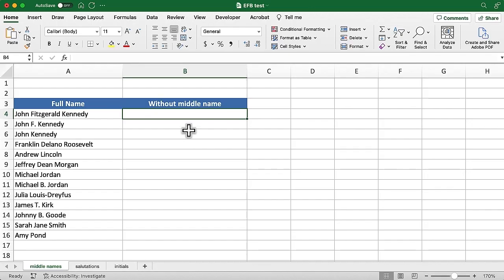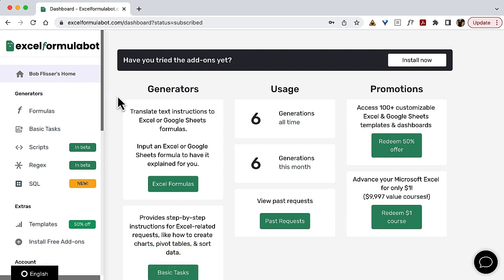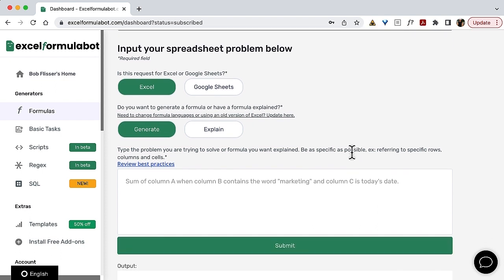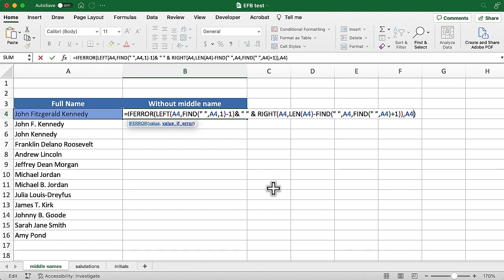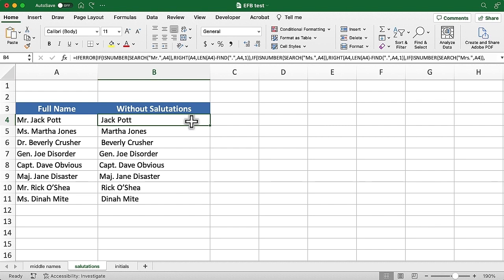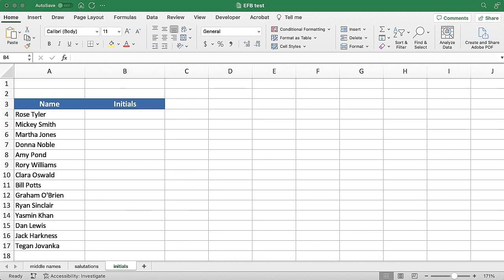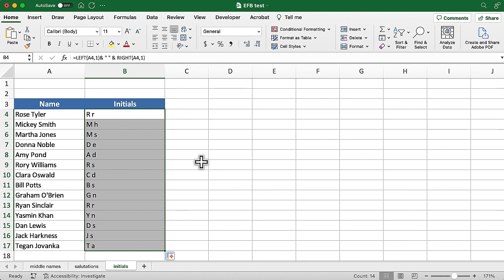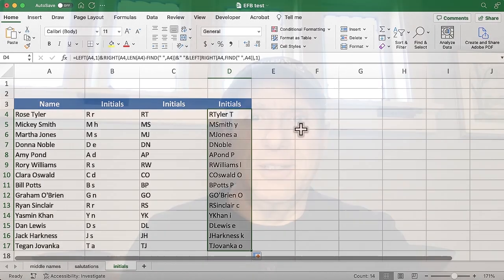Excel Formula Bot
In a previous episode, the artificial intelligence tool Excel Formula Bot generated a correct formula for a simple worksheet but stumbled with a complicated sheet. In this video, we give it a second chance at that sheet and test it on two others.